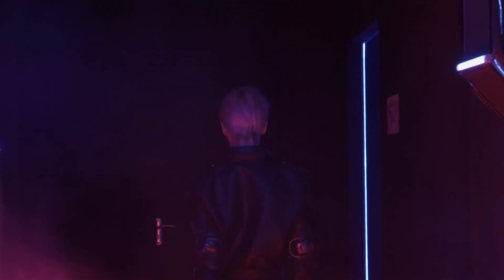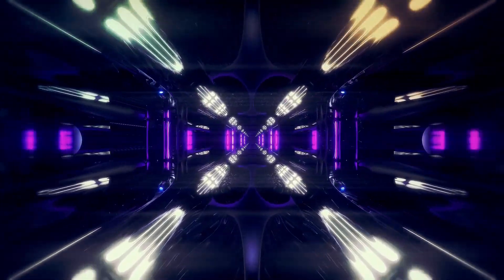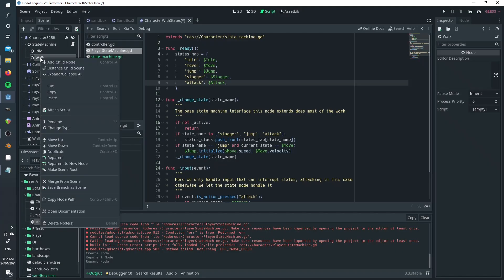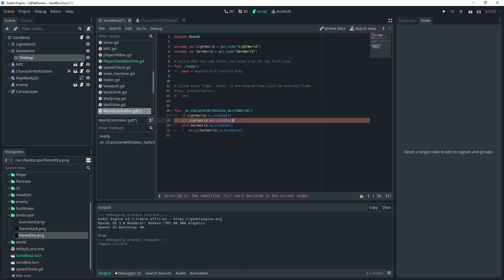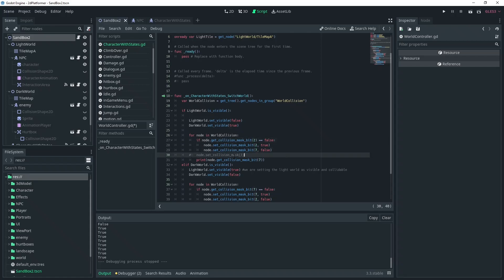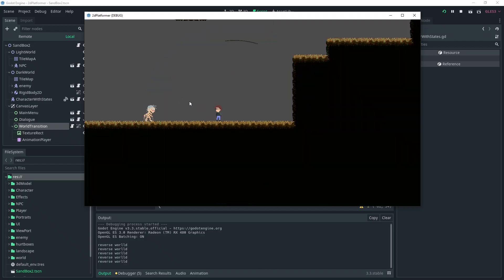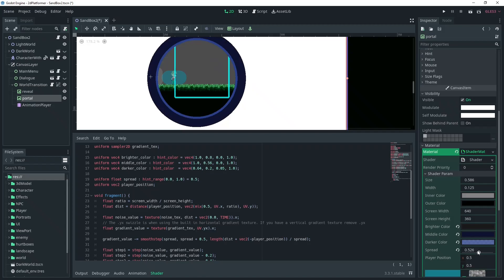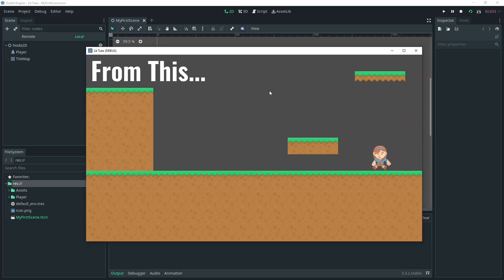I Made a Portal to a Parallel Universe in the Godot Game Engine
I'm obsessed with games and movies about alternative realities, portals to other world, time travel and the like. I would like to one day make a game about a Portal to a Parallel world using the Godot Game Engine. I Set up this prototype to see if my idea was any good and if my Portals looked okay. Using the godot game engine I was able to switch between worlds using a portal shader i made.